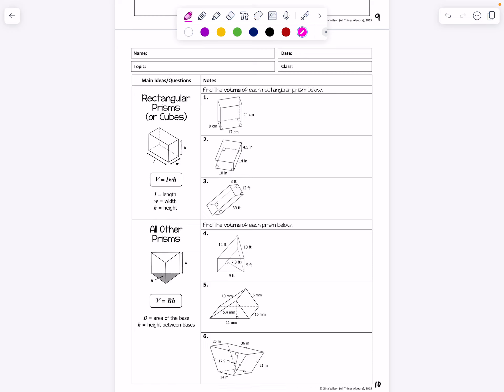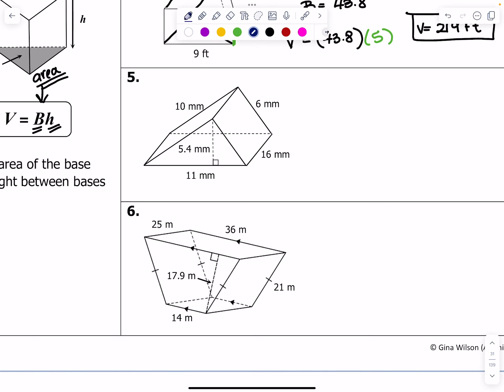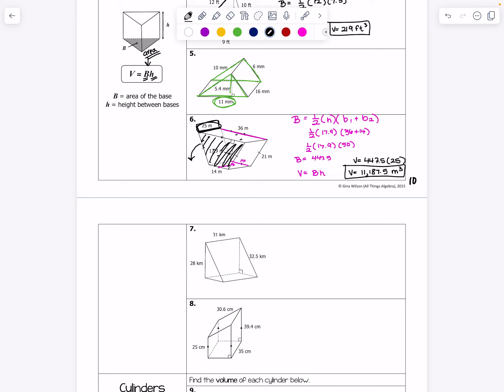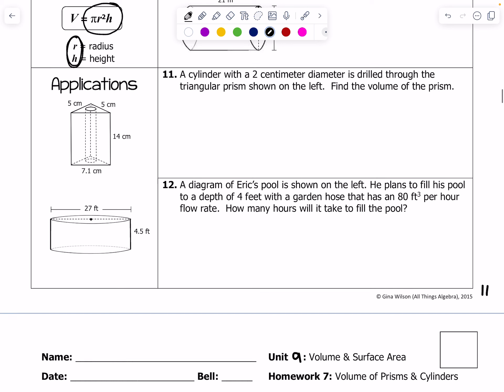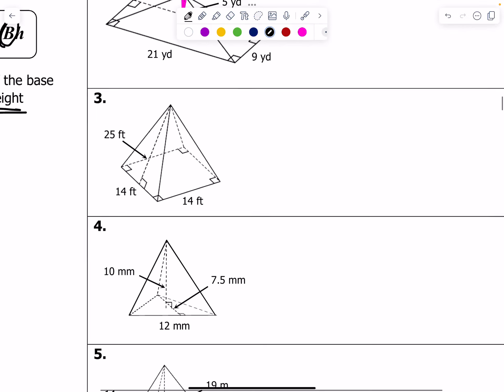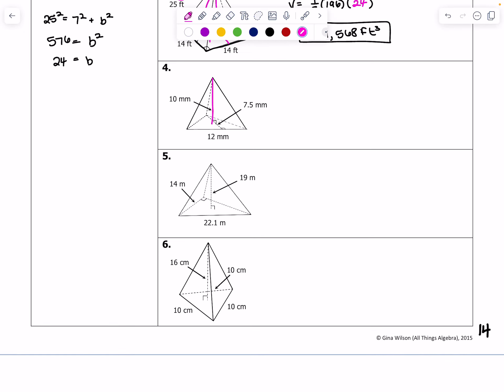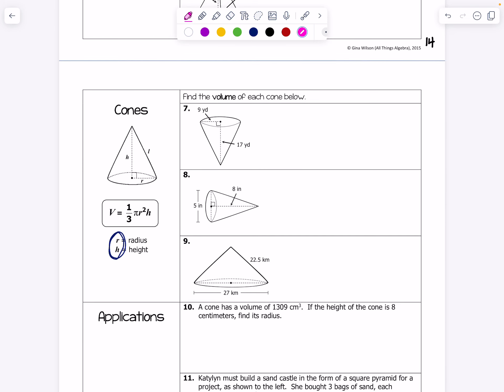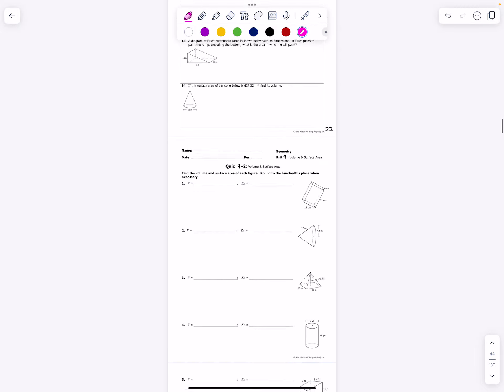U9P2 Volume pgs.10, 11, 14, 15